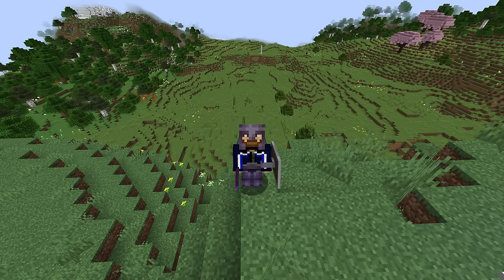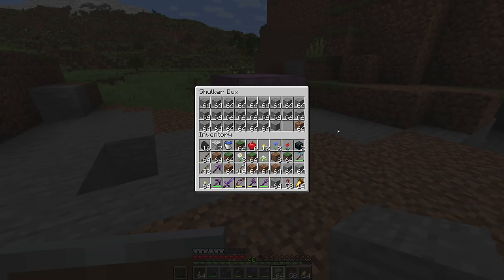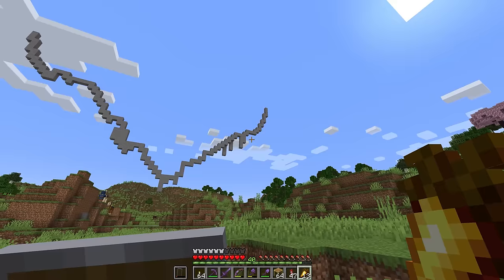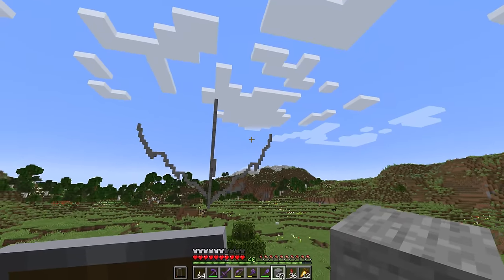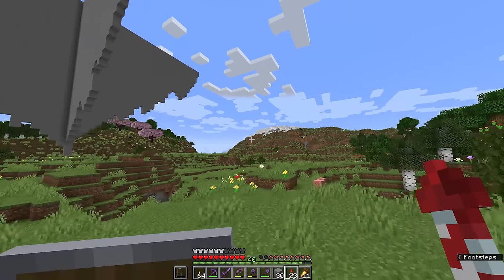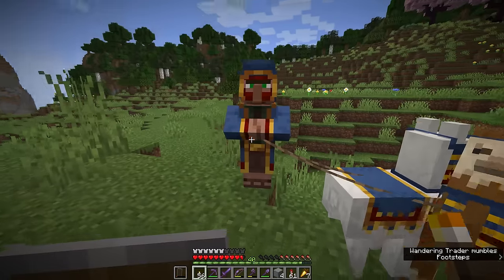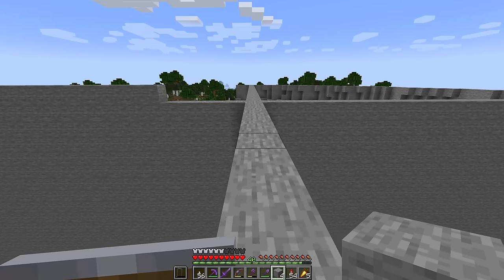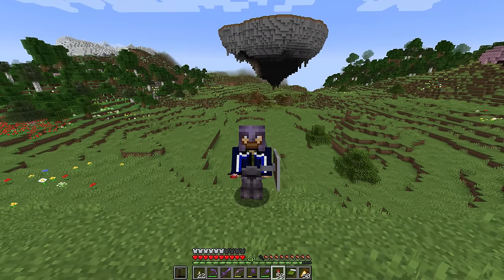Building A Floating Island! ▫ Minecraft Survival Guide S3 ▫ Tutorial Let's Play [Ep.83]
In this tutorial, we take a look at how to build a floating island in Survival Minecraft.

Working from the concept we established in the previous episode, today we build a floating island in a plains valley near my starter base. Creating terrain from scratch can be a challenge, so we explore techniques like wireframing, which can help visualize and map out different parts of a large 3D shape before committing loads of resources to the build.

This is just phase one of the build! We will return to smooth out the rough edges, add detail and shading with different materials, and of course build out the pirate ship and other terrain details on the surface of the island.

GNU Paranor001